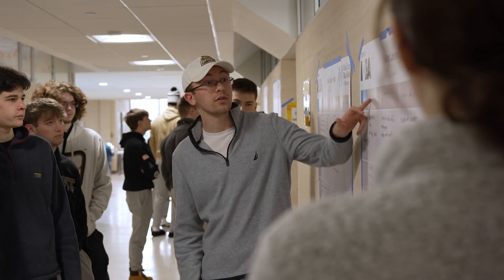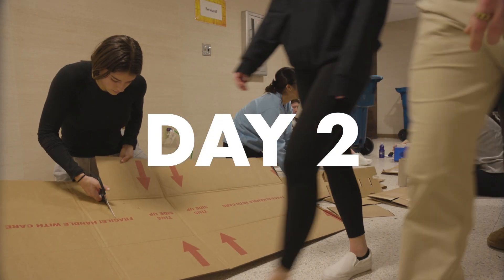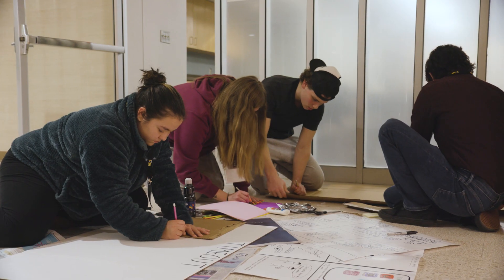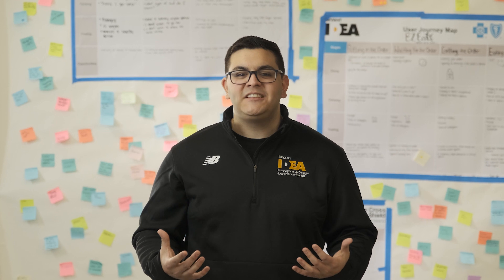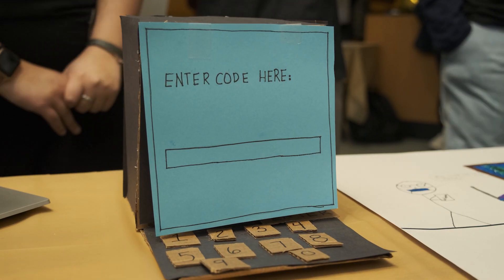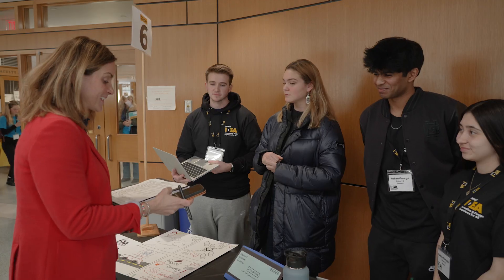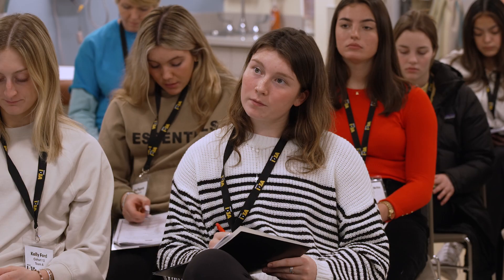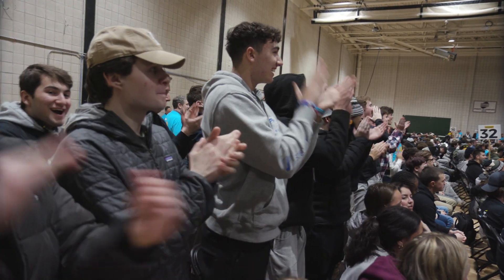Bryant Innovation and Design Experience for All (IDEA)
Bryant University’s Innovation and Design Experience for All (IDEA) is a three-day design thinking tour de force,

Over seventy-two whirlwind hours, 1,000 students in 40 cohorts apply design thinking concepts — empathize, define, ideate, prototype and test — to develop thoughtful solutions to real-world challenges.